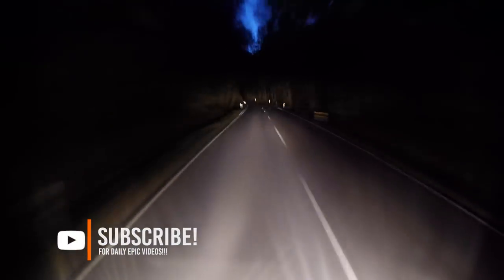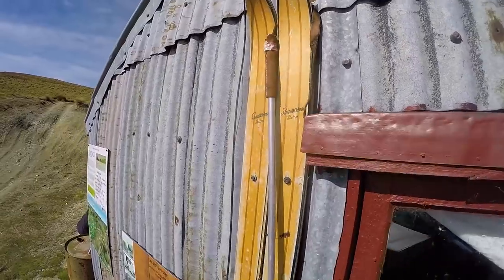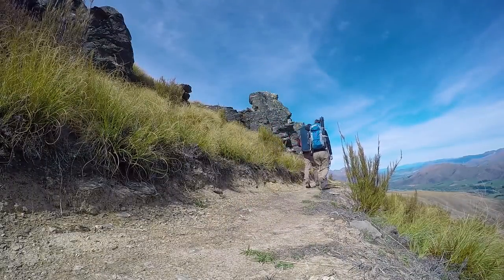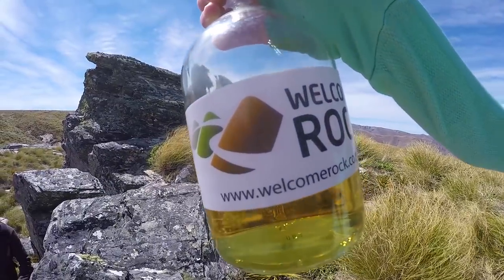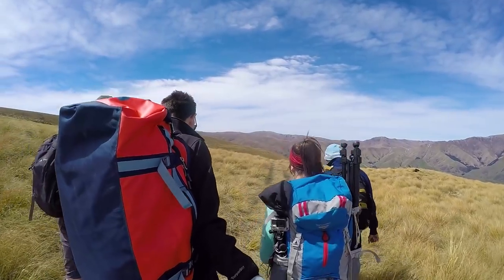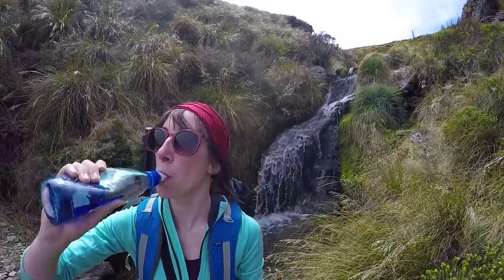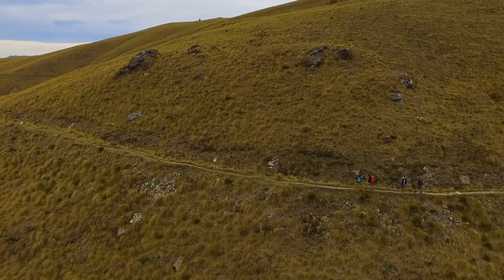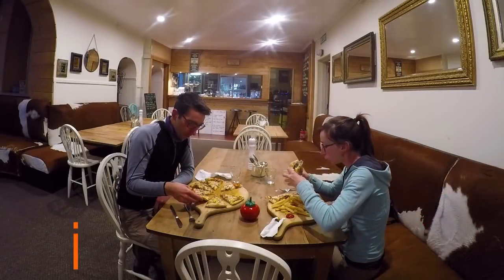🗺️ Welcome Rock Trails near Queenstown – New Zealand's Biggest Gap Year – New Zealand Guide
Day 151: Today we are checking out some hiking trails and mountain biking trails near Queenstown, The Welcome Rock Trails. Join us for a high country hike as part of our 365 Days: 365 Activities!

Today we are trying some new hiking trails near Queenstown that not many people will have heard of. We’re checking out a place called Welcome Rock!

Welcome Rock is one hour south of Queenstown and near the Southland towns of Lumsden and Garston. We meet the owner of the Welcome Rock Trails who gives us a bit of a tour of the Welcome Rock Trails which starts with a drive up the Nevis Road.

We start our Southland hiking adventure at the historic ski hut on this 27km network of trails taking about 6-8 hours to complete by hiking. The open sub-alpine landscape is unlike anything we have hiked in in New Zealadn so far. The Welcome Rock Trails has some hidden gems, such as a hidden bottle of whisky at Welcome Rock itself.

There are lots of unique accommodations along the way too such as the Slate Hut with a bathtub outside with the most amazing views. If you are looking for somewhere to hike in Southland, then Welcome Rock is a unique and different option.

If you wanted a day trip from Queenstown then this is one of the things to do in Queenstown.

So what do you think of the Welcome Rock Trails in Southland? Would you take the trip from Queenstown to check these hiking trails out? LUK in the comments.

365 Days: 365 Activities

Read more about the Welcome Rock Trails and hiking in Queenstown on New Zealand’s biggest guide for backpackers

-- More about Things to Do in  Southland New Zealand –